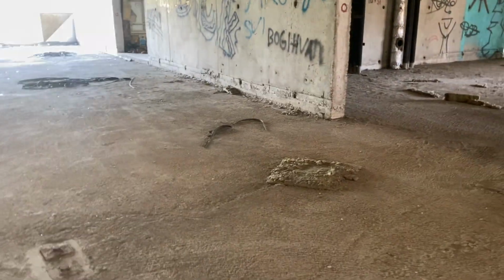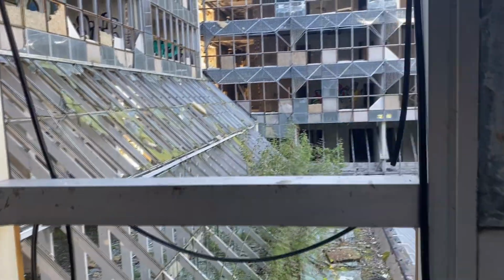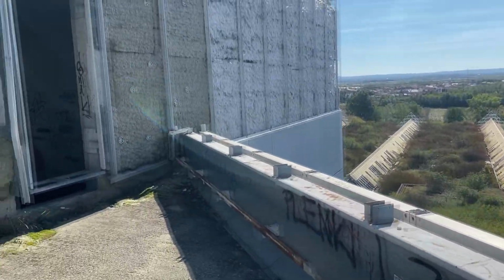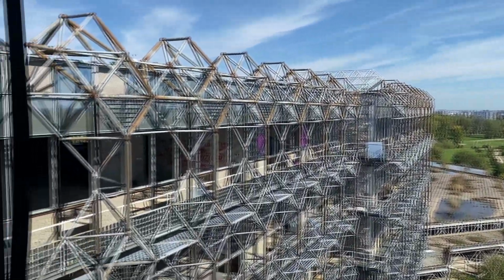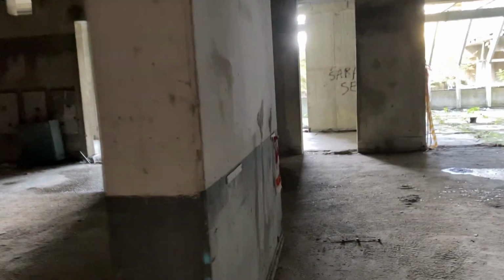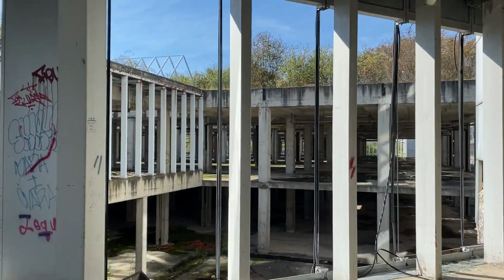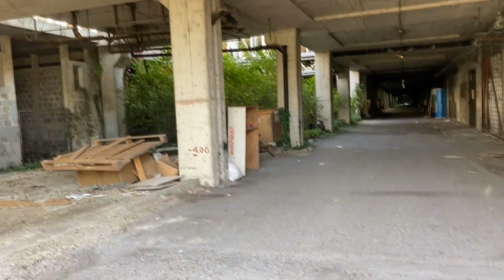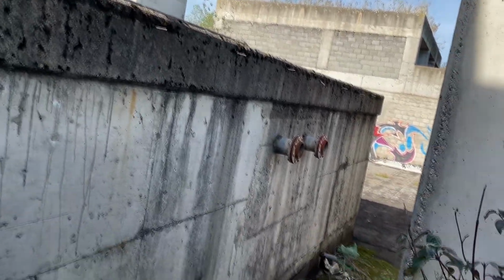Zagreb's Abandoned Hospital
Take a small tour through the labyrinth that was supposed to be a shining example of Croatian infrastructure: now abandoned.

Shot on: iPhone 11Pro